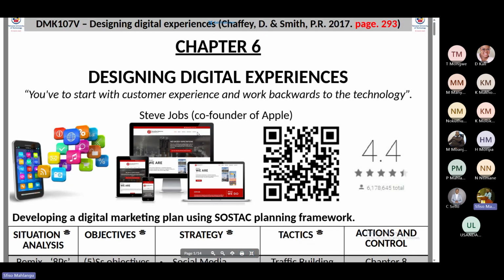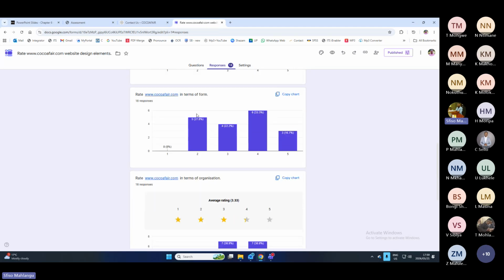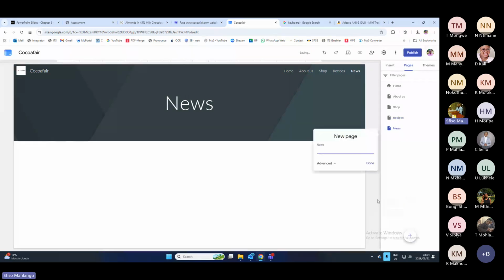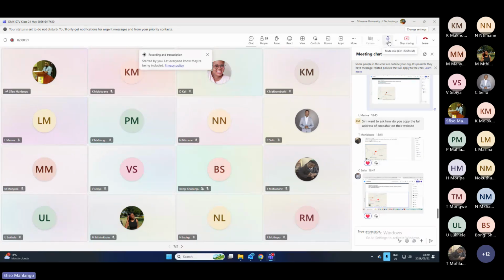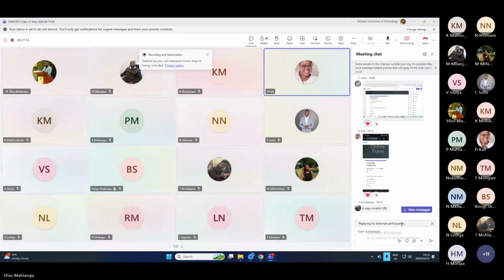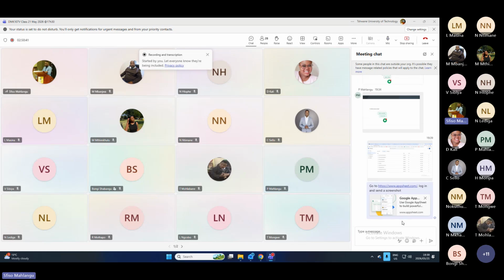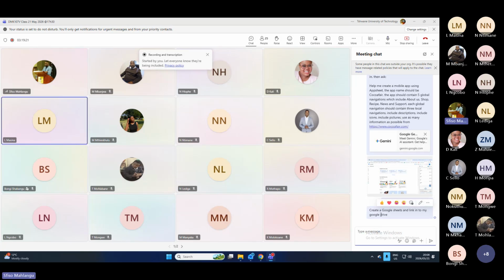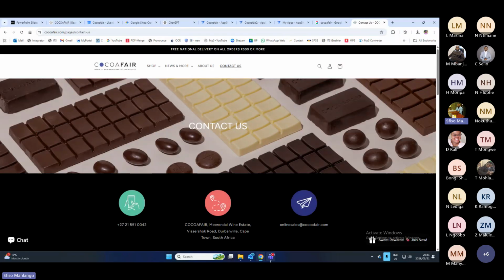DMK107V 21 May 2026